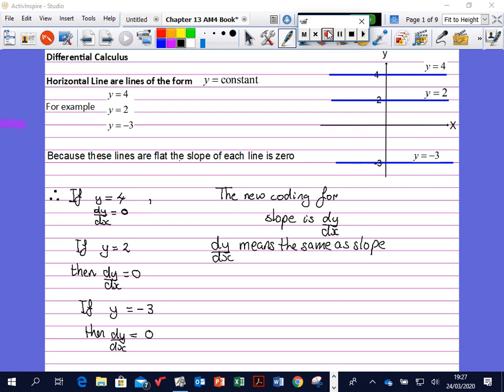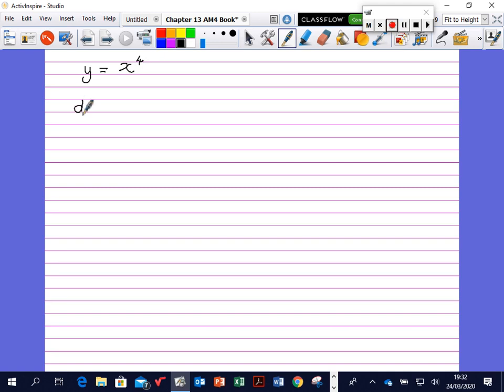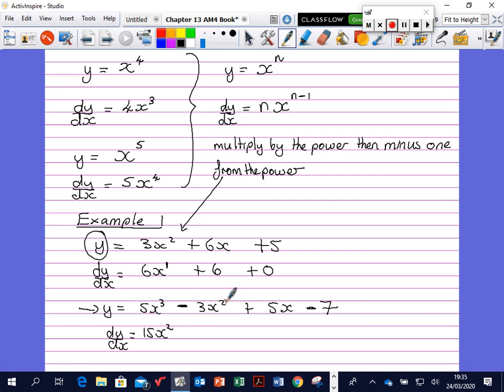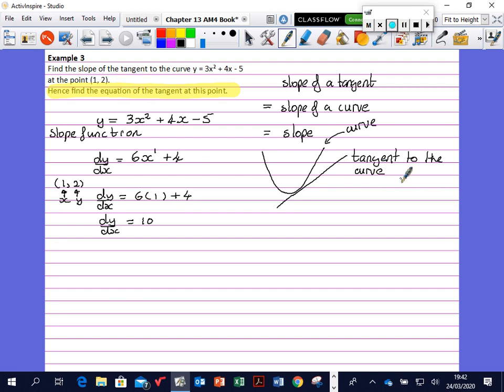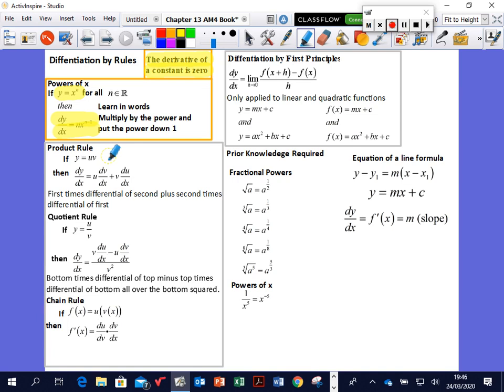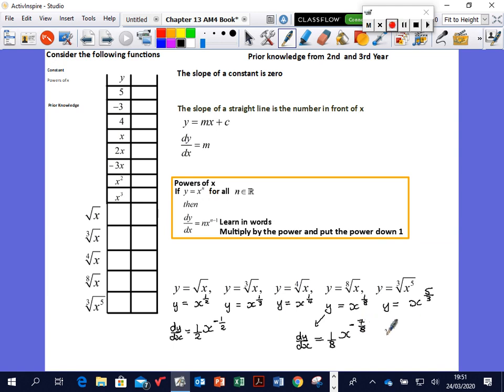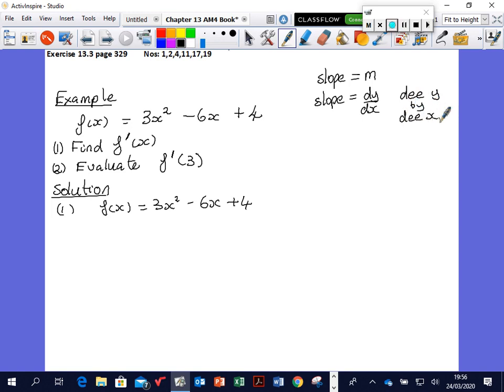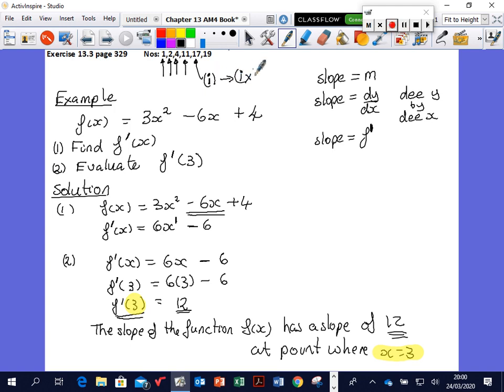13 3 Introduction to Differentiation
Learning Objectives
Learn how to differentiate polynomial functions (functions with powers that are positive whole numbers), functions with negative powers and functions with rational (fractional) powers then apply the knowledge to find the equation of straight lines which are tangents to the curve.

Active Maths 4 Book 1 Chapter 13
Exercises 13.3